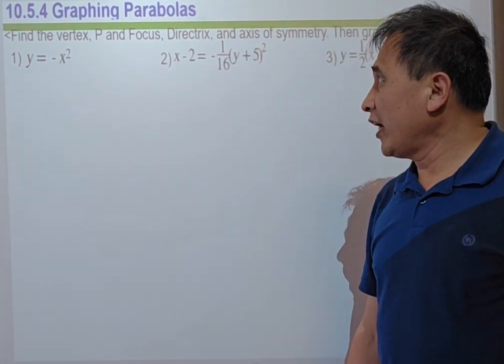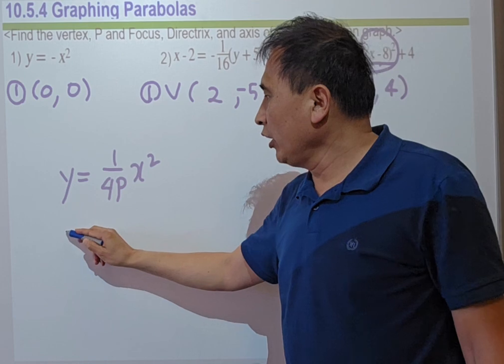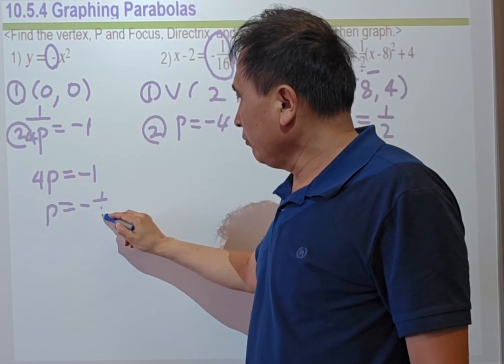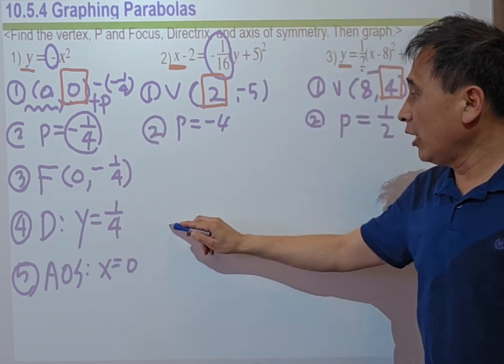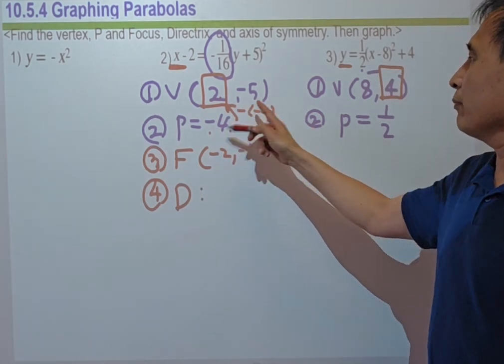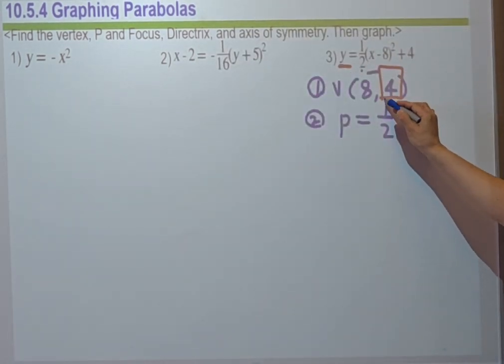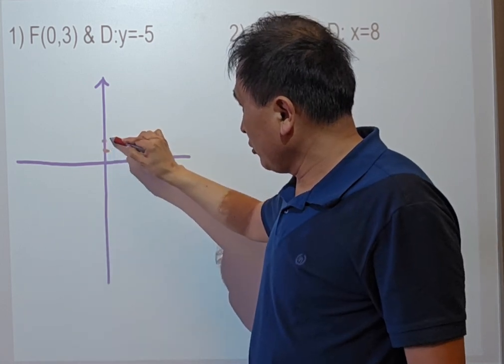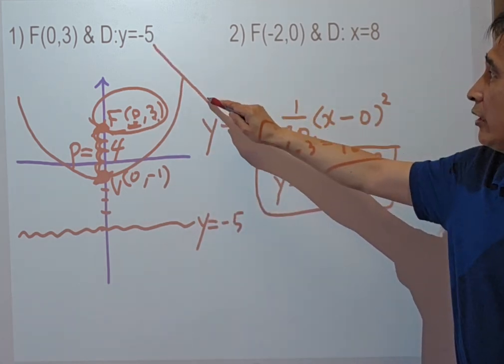Algebra2. 10.5 Parabola 2 (Conic Sections - Vertex, p-value, Focus, Directrix, Axis of Symmetry)